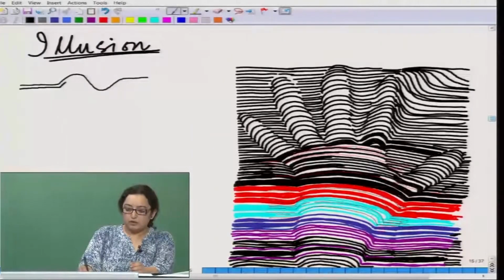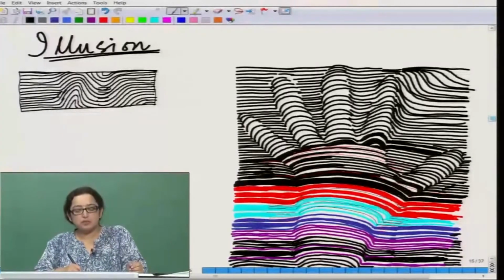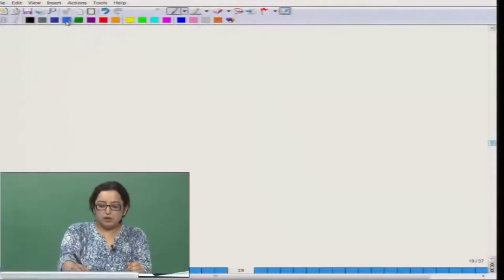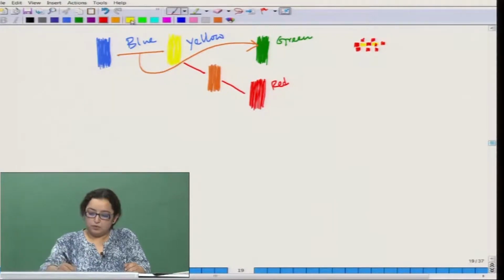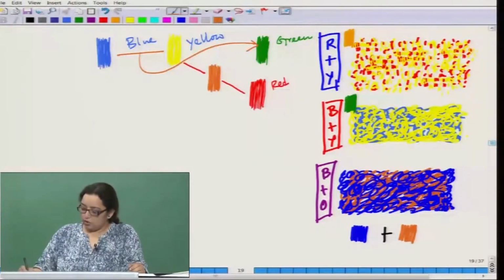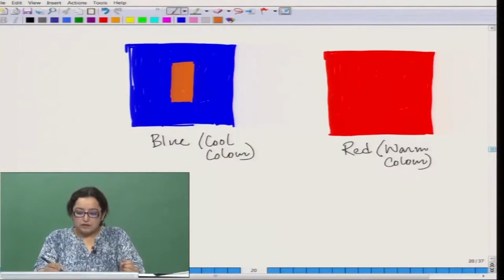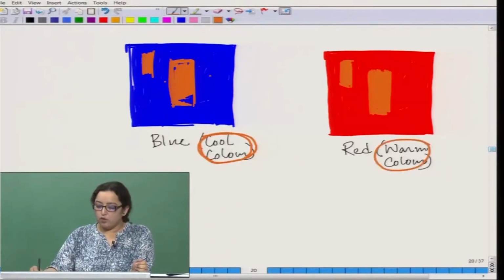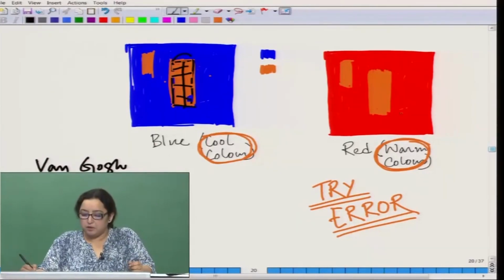Lecture 17 - Principle of Op Art: Optical Movement